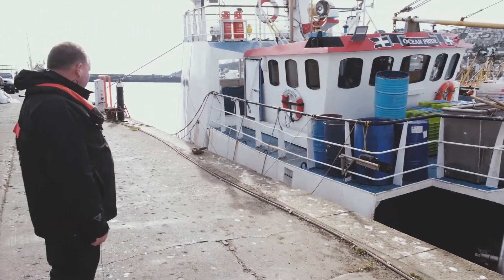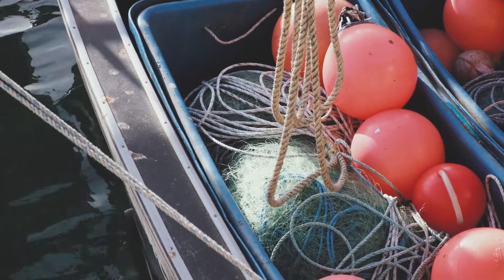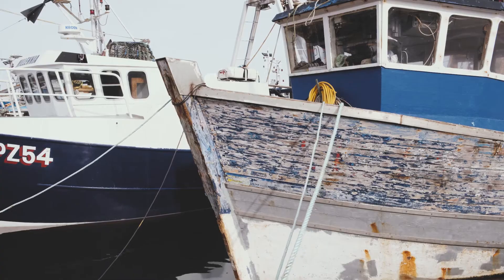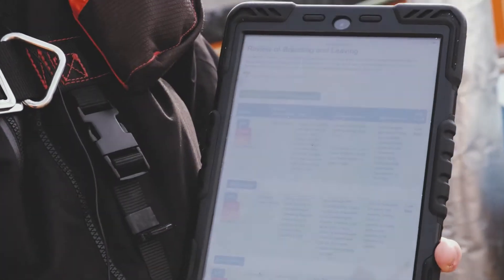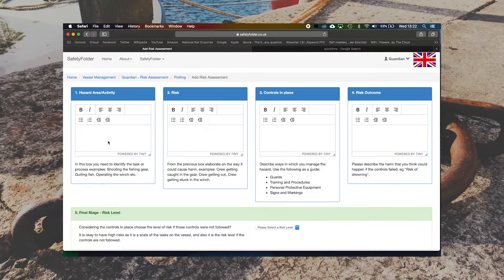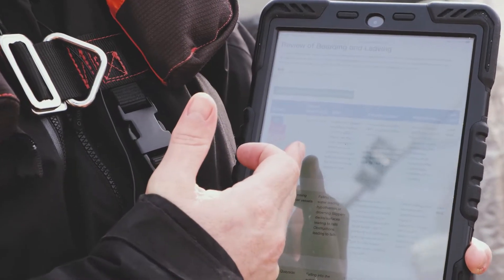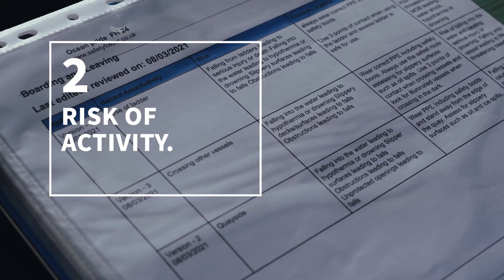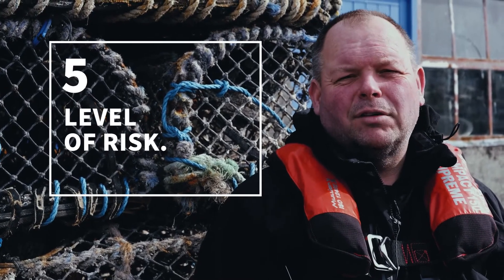Creating your vessels Risk Assessment - Home & Dry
Clive Palfrey presents a short video on how to create your vessels Risk Assessment (using and meet the MCA requirement.